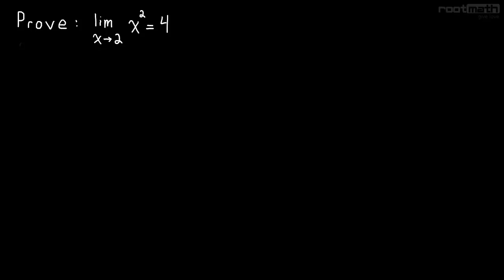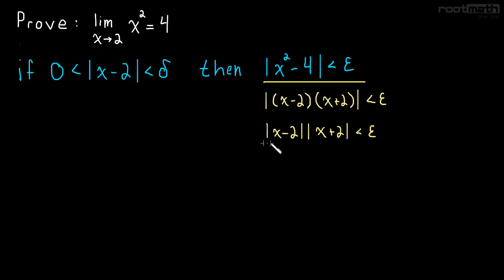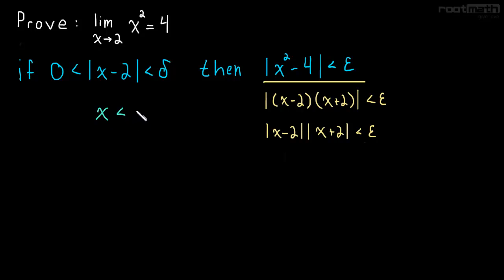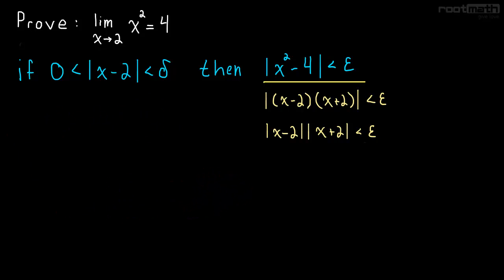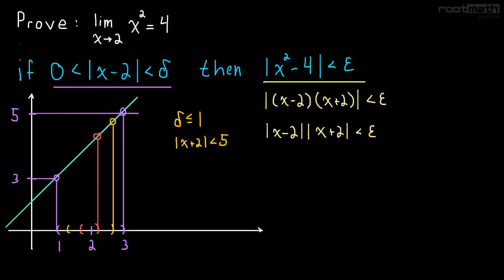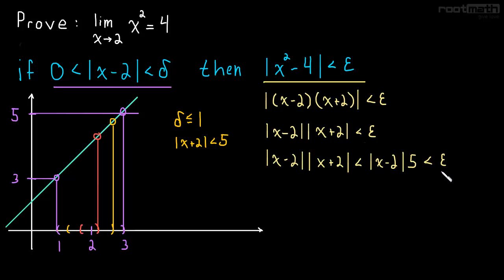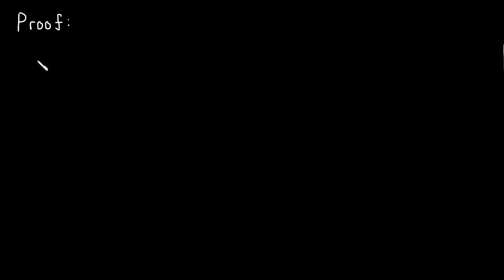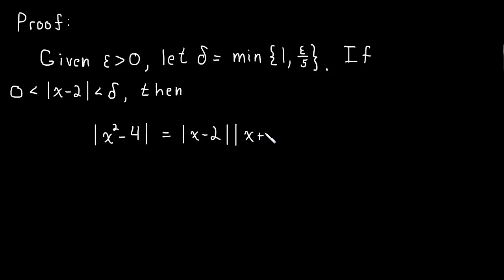1.7 Proving a Limit: x^2 = 4 (advanced)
This is an advanced example of proving a limit using the epsilon-delta definition.